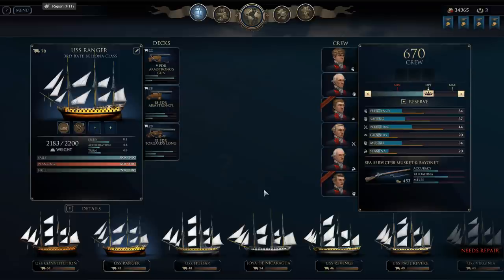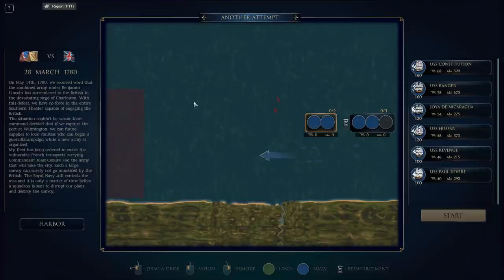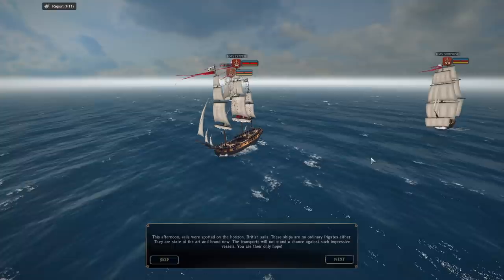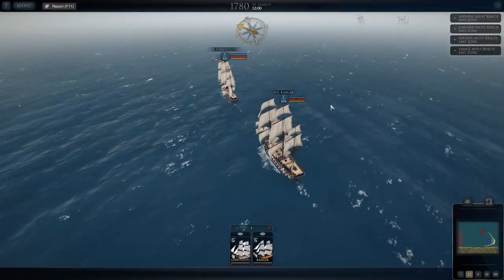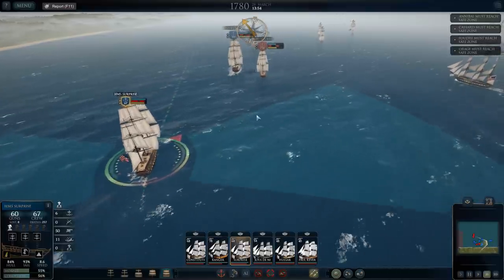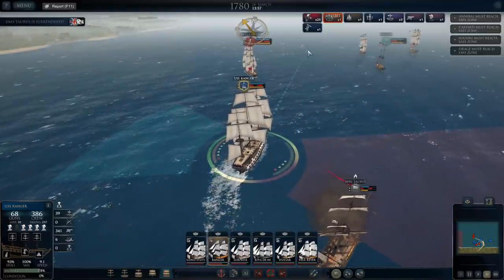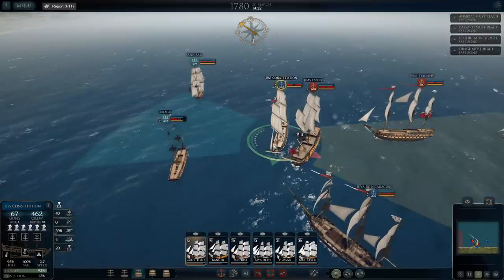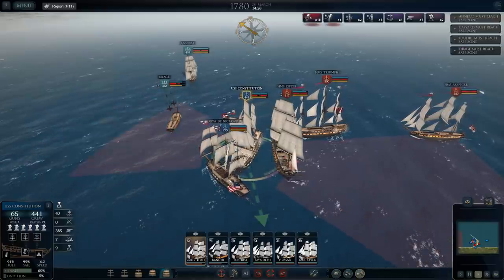MY ENCOUNTER WITH HMS SURPRISE - Ultimate Admiral: Age of Sail US Campaign 26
Special Thanks to Michael Frazee, James Watson, Bert Boyce, DrinkBeerSaveWater, Andrew Sweets, Graham Brown, Keith Cripe, Peter Gadja, KG, and Jim O'Haire who are the official sponsors of this channel.  Your support is greatly appreciated!